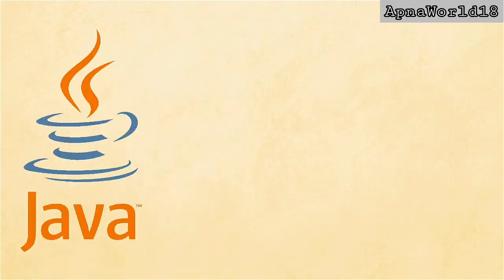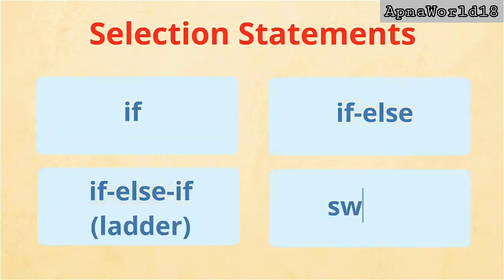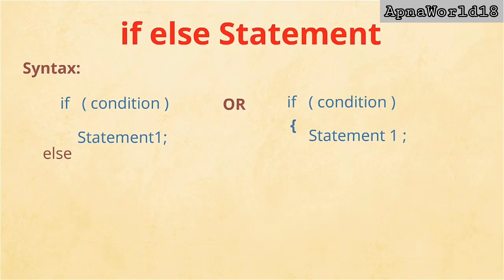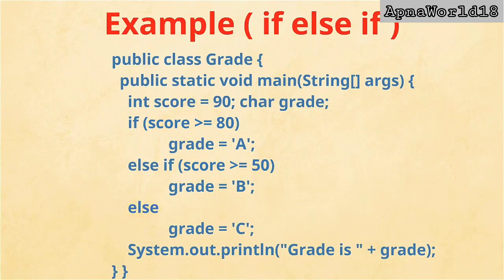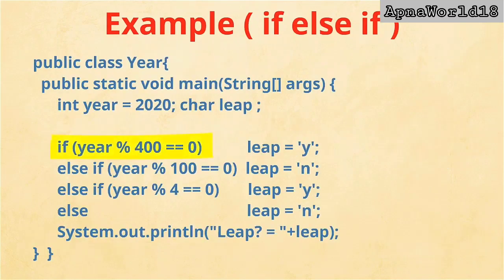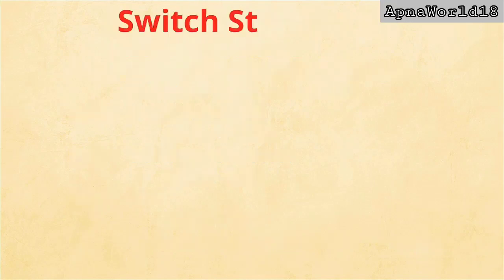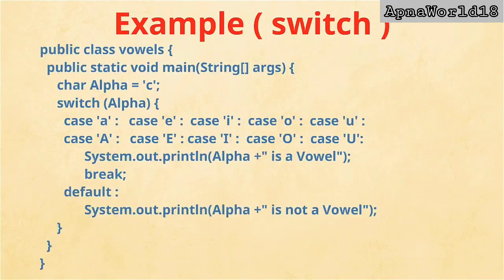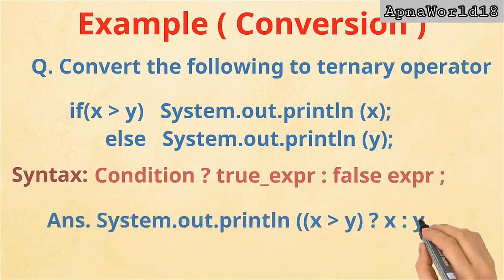Mastering Java Conditional Statements: if-else & switch | Java for Beginners | ApnaWorld18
Title:Java Conditional Statements: if-else and switch